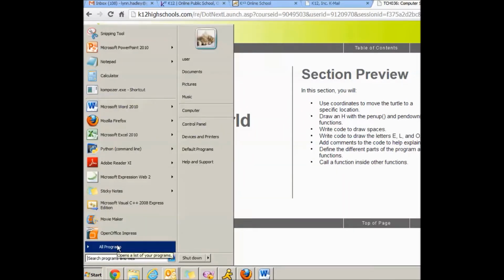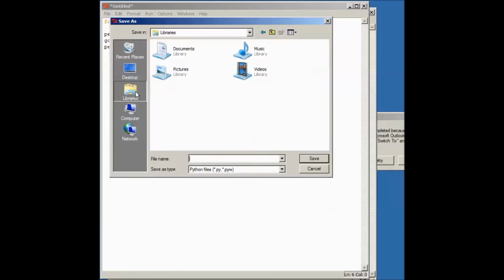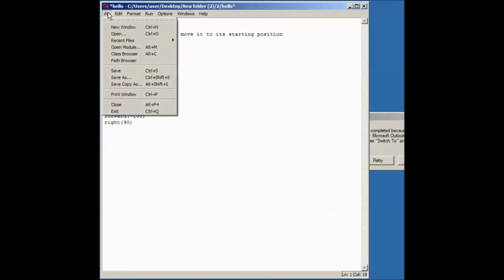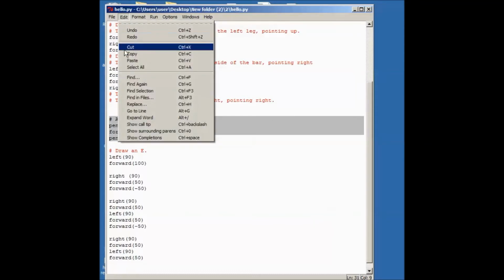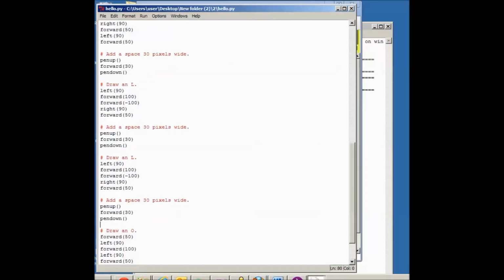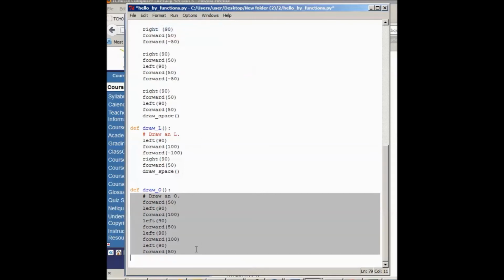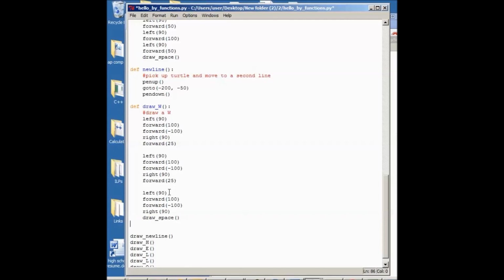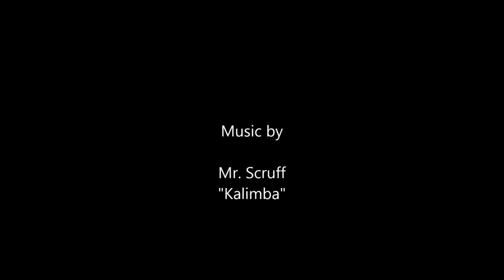TCH036 Computer Science Assignment 2A Python Hello World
Agora Cyber Charter School, TCH036 Computer Literacy.  Assignment 2A instructions.  How to draw Hello World in Python.